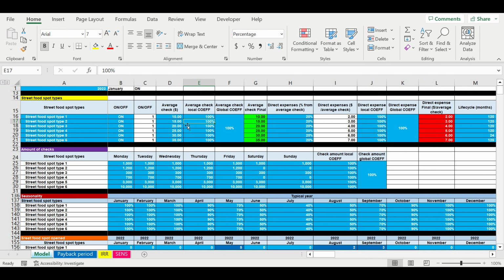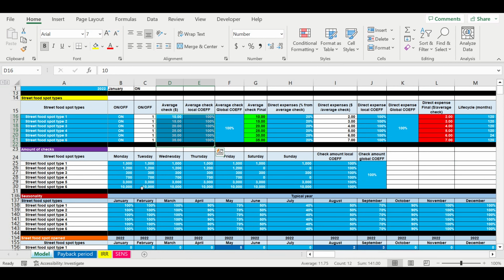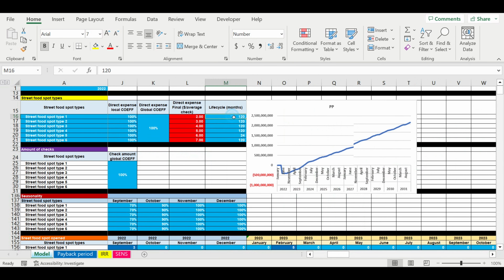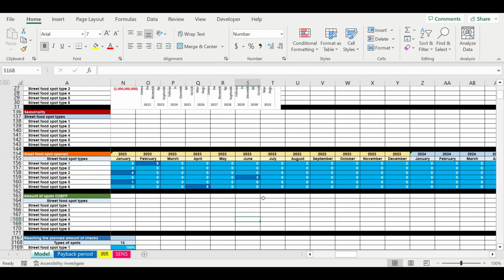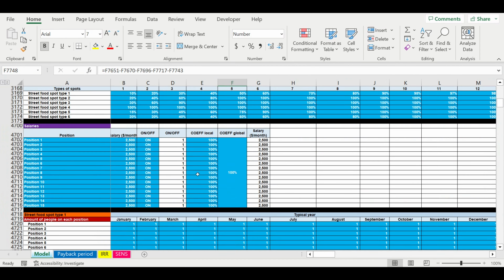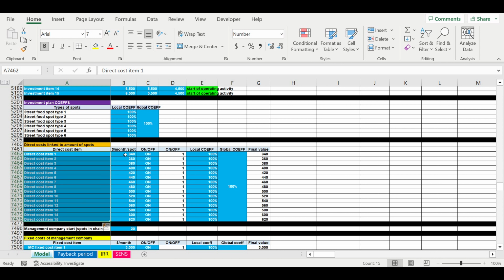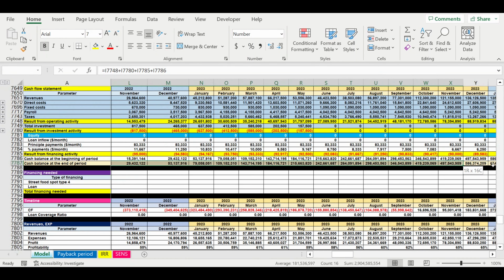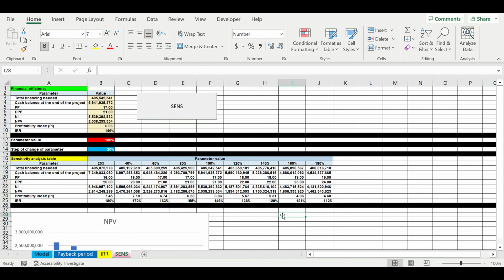Street food chain financial model / business plan. Part 24. Final overview. MS Excel tutorial from 0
Street food chain financial model / business plan. Part 24. Final overview. MS Excel tutorial from scratch.